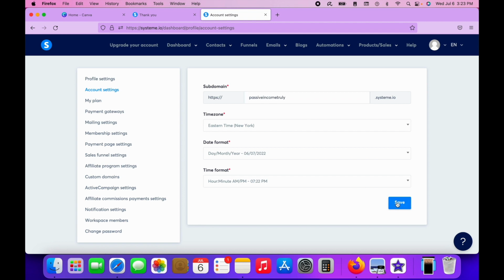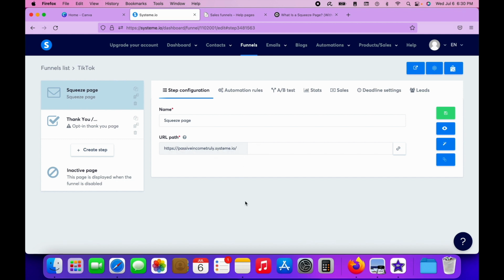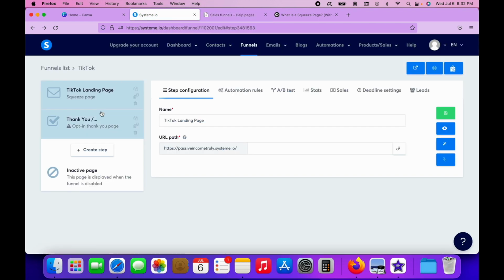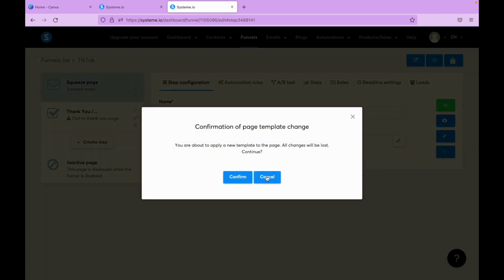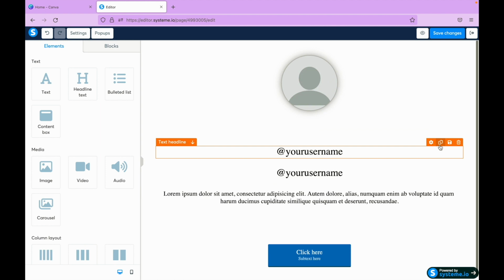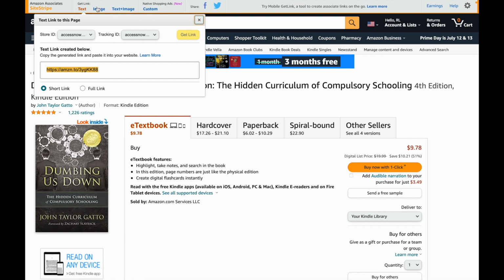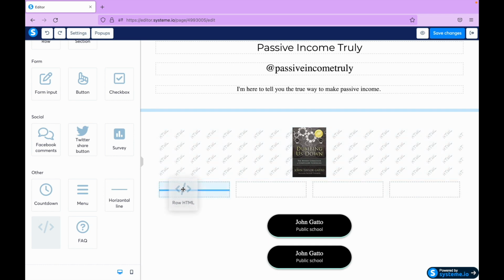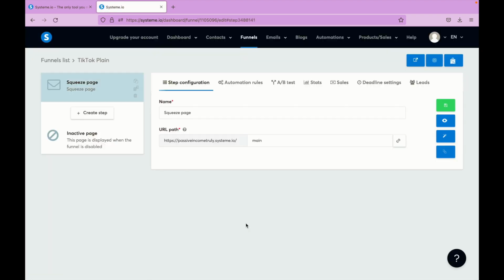Create an easy bio link for free with a free funnel, free email list, offer a course for free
How to register a URL at Namecheap. I've used them for years, no complaints. I use them for all of my websites.

In case you missed it, download your free funnel here, that you can use as your bio link: